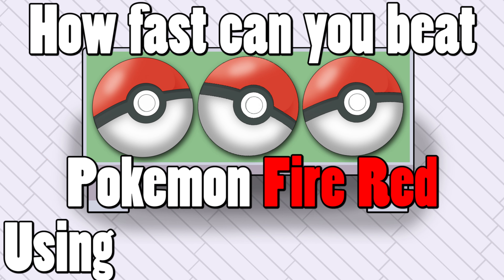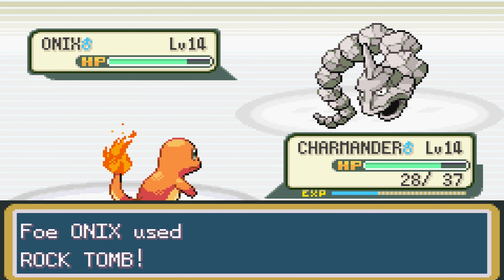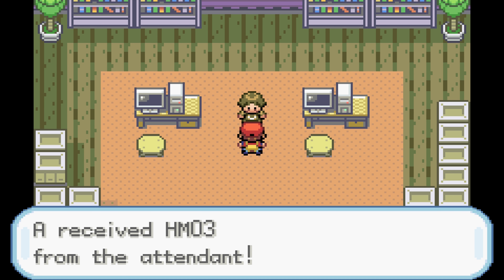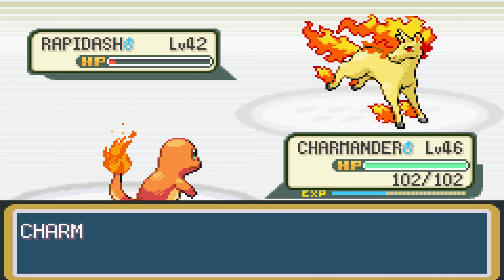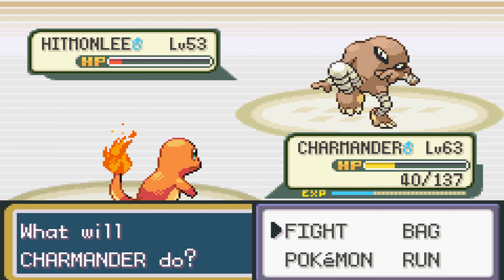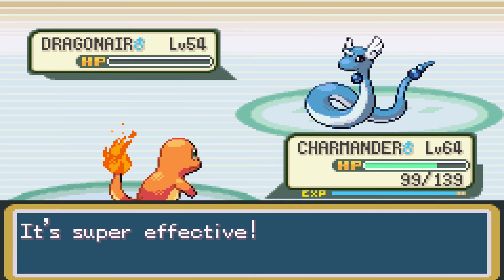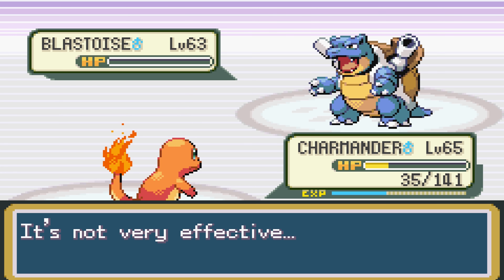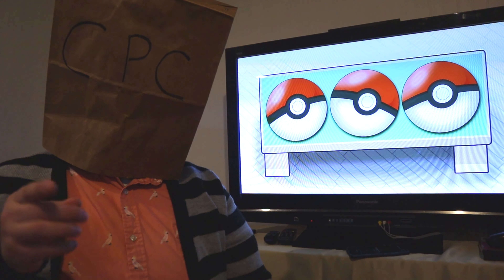How Fast Can The Starter Beat Pokemon Fire Red & Leaf Green?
My life verse:
"There is no fear in Love. But perfect Love drives out fear, because fear has to do with punishment. The one who fears is not made perfect in love."
                                                                         - 1 John 4 :18

Hey, guys!  I'm here with four, awesome, peeps for a new COLLAB video!  Today, all five of us are going to each have ONE Pokemon starter (including Pikachu and Eevee to represent the Let's Go games) for a speedrun of the game Pokemon Fire Red.  Let's see who wins... the QUICKEST!

🥳 THE 12-PACK CREW 🥳